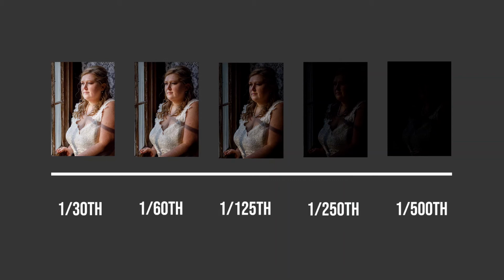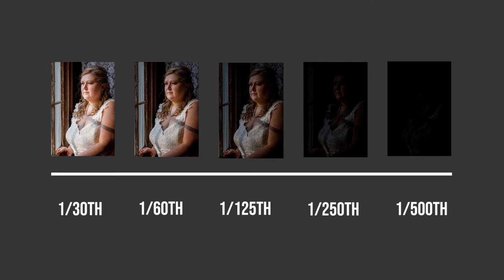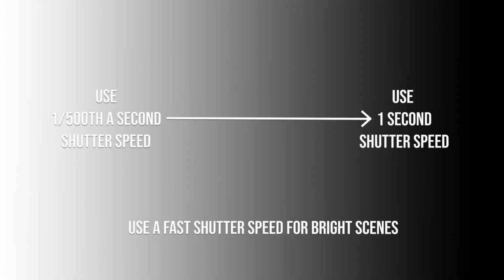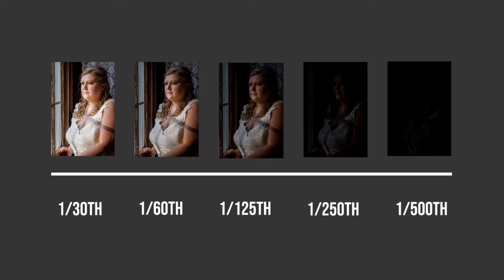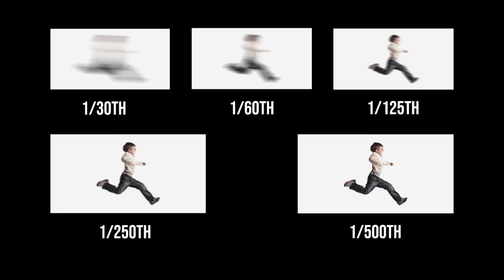Shutter Speed- 12 days of Christmas Photography Tips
This is the third part in the series. It continues with the light triangle by discussing shutter speed. We talk about what it is, and why you would change it.